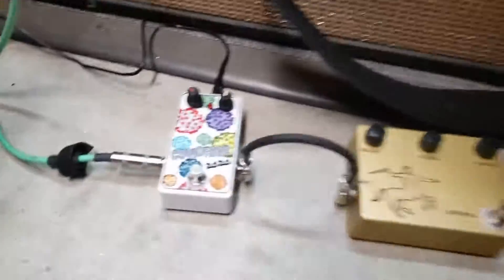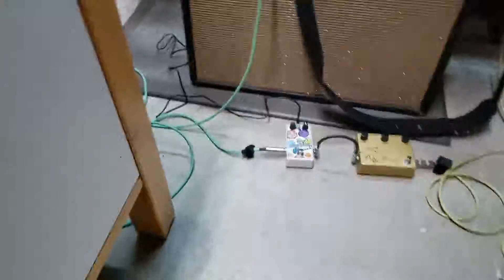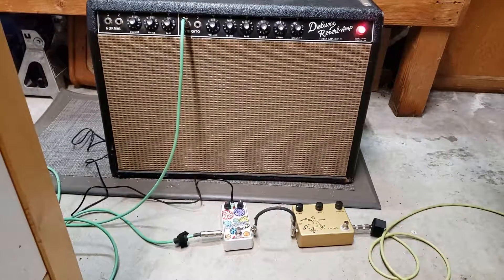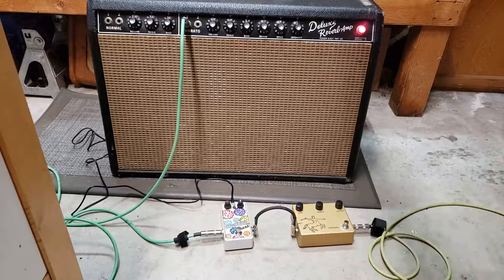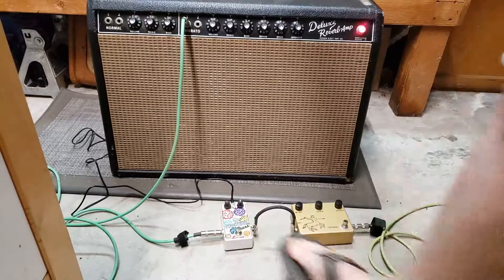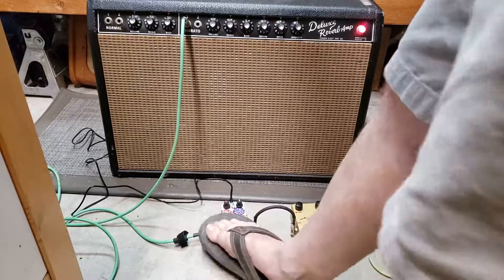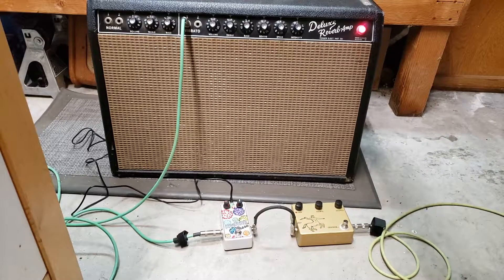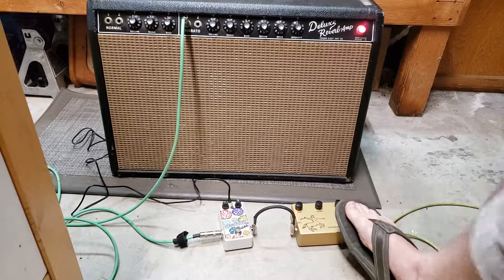AustinDrive vs Klone Jazzmaster